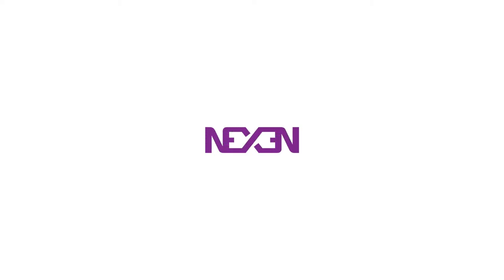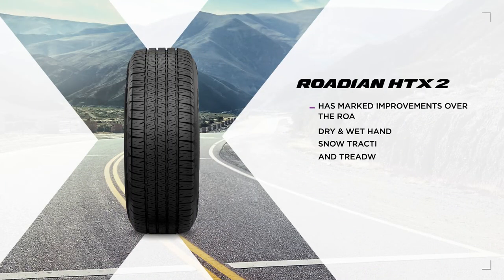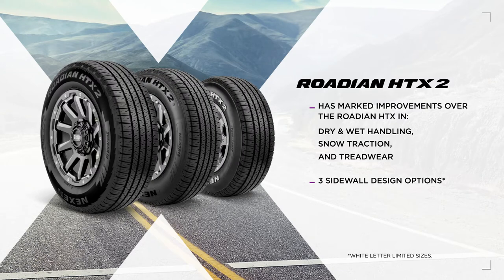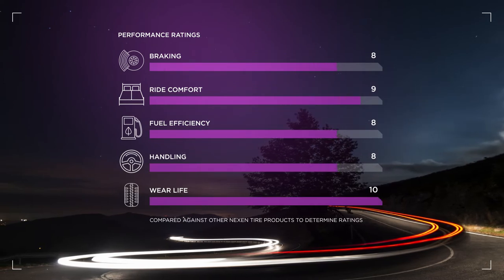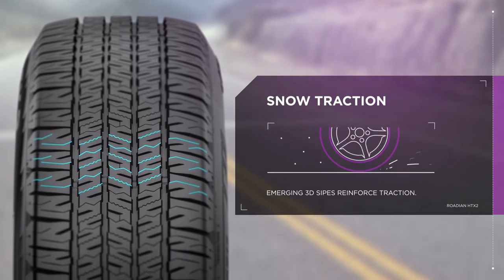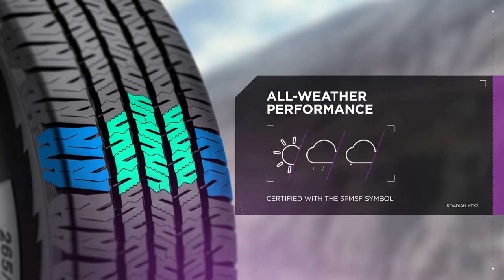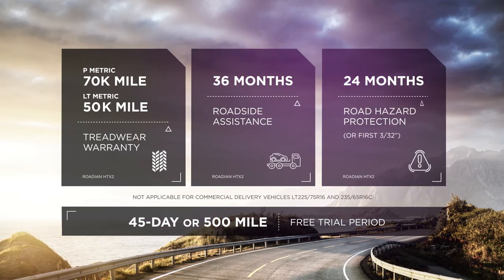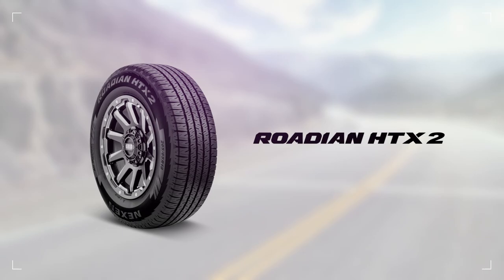Nexen Ace Roadian HTX2 Training Module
The ALL NEW Nexen Roadian HTX2, the result of a long-inspired journey to create a high-mileage SUV and Light Truck tire that also delivers outstanding all-weather driving performance. Designed, engineered, and constructed with technical features only found in the Roadian HTX2, compromise is no longer a part of your tire buying equation.